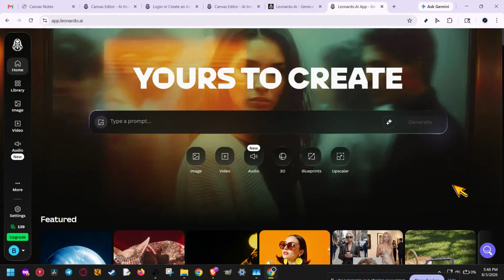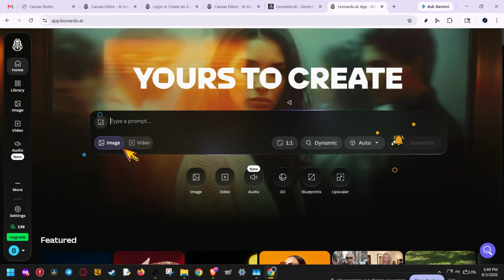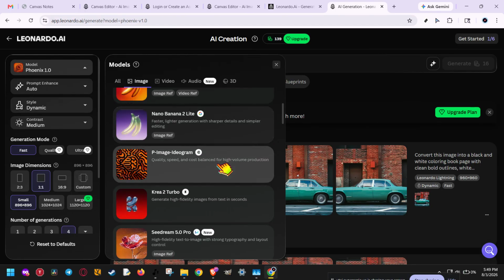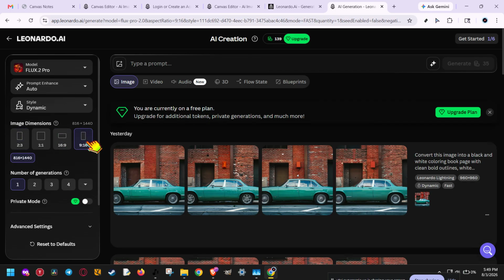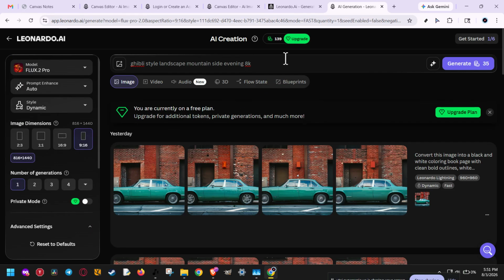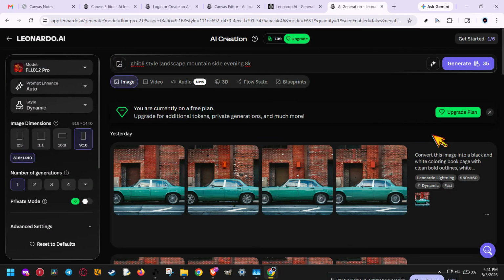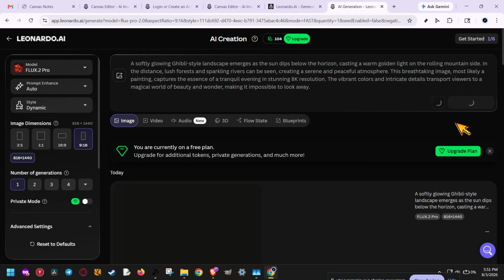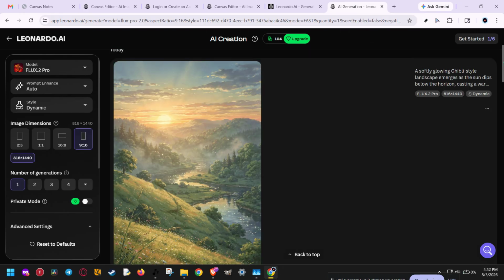How To Create Ghibli Image In Leonardo AI (Easy Step-By-Step Guide)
Learn how to create a Ghibli-style image in Leonardo AI with the right model, settings, prompts, and reference image workflow. This easy step-by-step tutorial shows you how to generate soft, magical, hand-painted AI art fast.

🕚Timestamps:
0:00 Intro
0:22 Open Leonardo AI Workspace
0:48 Choose The Image Model
1:12 Set Quality, Dimensions, And Generations
1:38 Write A Ghibli-Style Prompt
2:16 Add A Negative Prompt
2:35 Upload An Image Reference
2:53 Generate The Image
3:10 Final Tips And Outro

✍️What You'll Learn In This Video:
• How To Open Leonardo AI And Start In The Image Menu
• How To Choose The Best Model For Ghibli-Style Images
• How To Set Quality, Dimensions, And Generations
• How To Write A Prompt For Soft, Magical Anime Artwork
• How To Use Negative Prompts To Avoid Unwanted Styles
• How To Upload An Image Reference In Leonardo AI
• How To Generate And Refine Your Final AI Image

💡Pro Tips For Creating Ghibli-Style Images In Leonardo AI:
• Use wide dimensions for landscapes and vertical dimensions for characters
• Keep your scene description clear, simple, and visual
• Add mood words like cozy, magical, warm, and dreamy
• Use negative prompts to prevent realistic or 3D-looking results
• Generate multiple variations so you can compare the best output
• If needed, tweak one prompt detail at a time for better control

🌐 Access Leonardo AI Here:
leonardo.ai